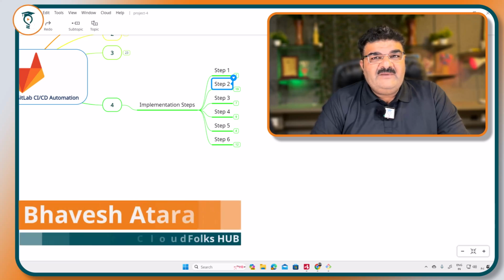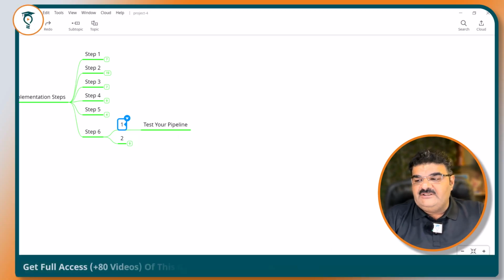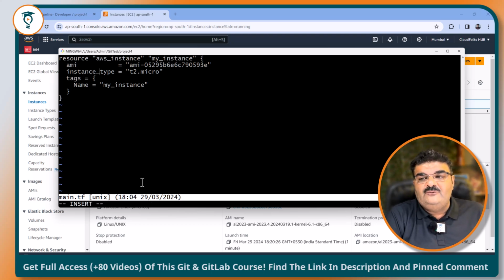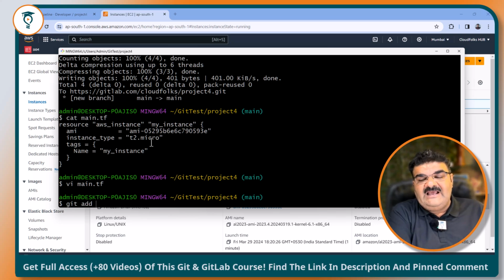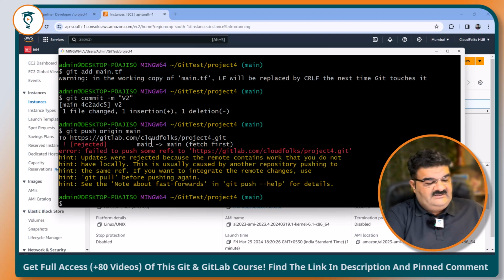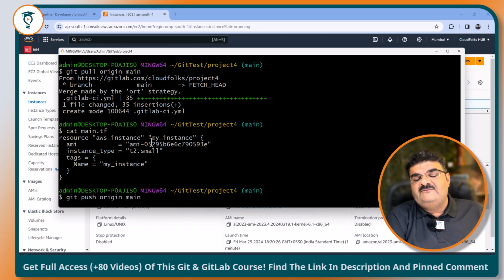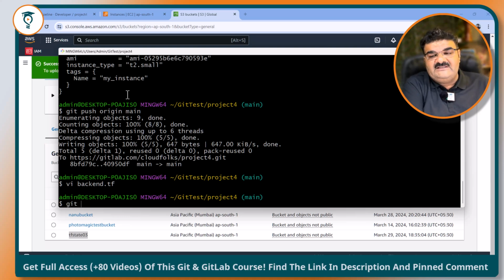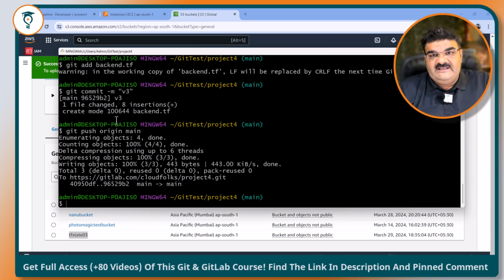Ep 71 GitLab CI/CD Automation with Terraform Project 4 | Step 6 Test Your CI/CD Pipeline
In this video, we continue Project 4: GitLab CI/CD with Terraform and move to Step 6 – Test Your Pipeline. 🦊⚙️

👉 What you’ll learn:
- How to trigger your first pipeline in GitLab
- Checking pipeline stages: terraform fmt → validate → plan → apply
- How GitLab handles AWS credentials from CI/CD variables
- Debugging failed pipeline jobs (common Terraform errors)
- Verifying infrastructure changes from pipeline execution
- Best practices for testing pipelines before production use

📌 By the end of this step, you’ll know how to run and validate a complete GitLab CI/CD pipeline with Terraform for AWS infrastructure.

gitlab terraform pipeline test, gitlab terraform cicd tutorial, terraform gitlab ci cd aws test, gitlab terraform project step 6, test terraform pipeline gitlab, gitlab cicd terraform aws tutorial